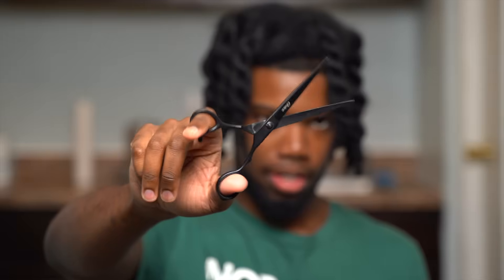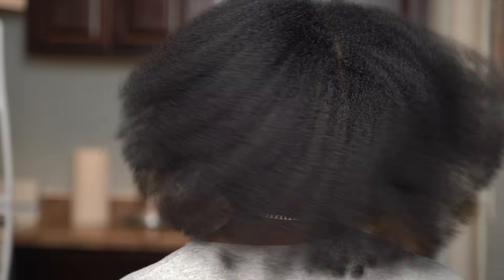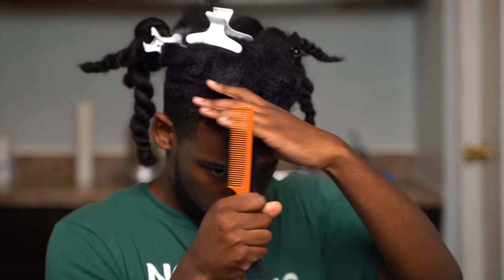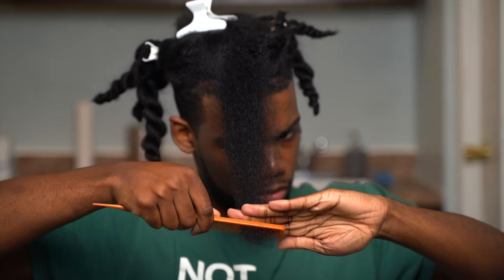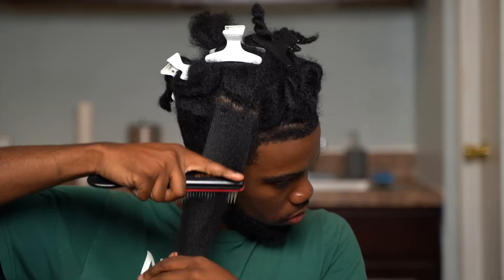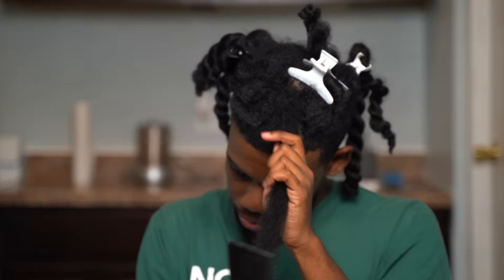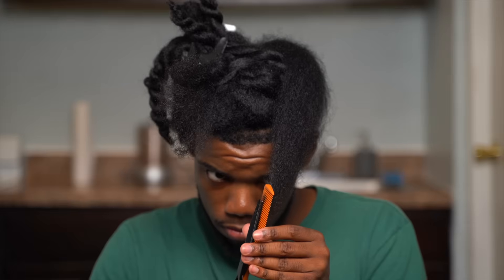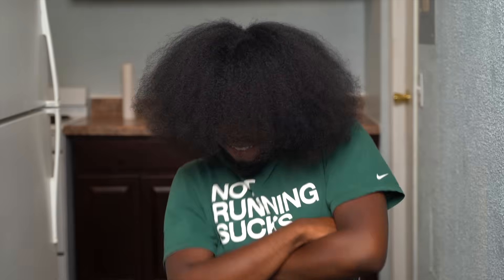How To Get Rid Of Split Ends For Faster Hair Growth!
How to get rid of split ends for faster hair growth. Today im going to show you guys how to trim your own hair at home and how to get rid of split ends and frizzy hair. This is how to trim your own hair men and women. To trim natural hair, you need hair shears. Trim your hair by yourself is easy.